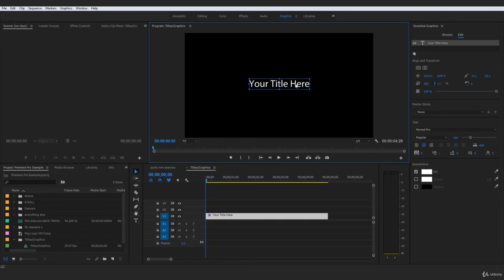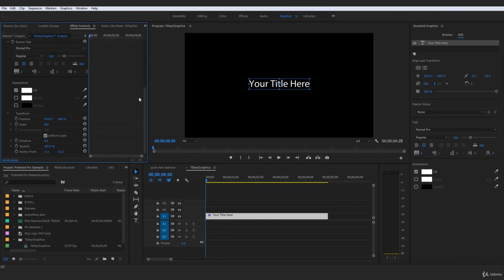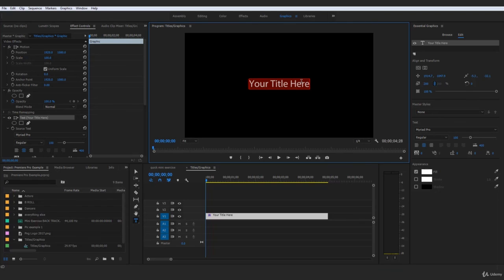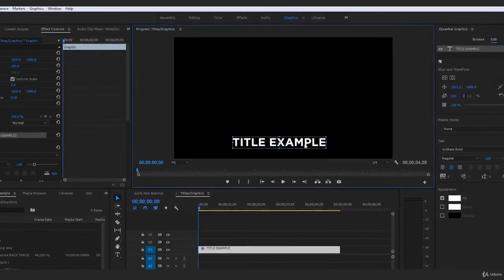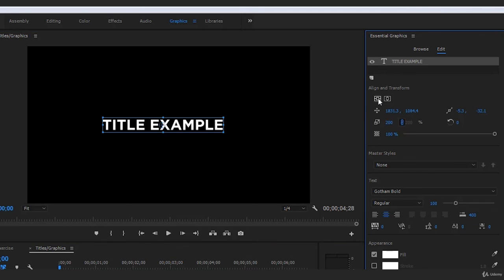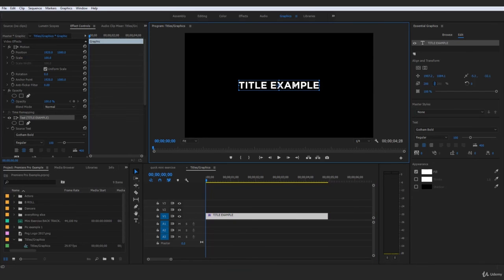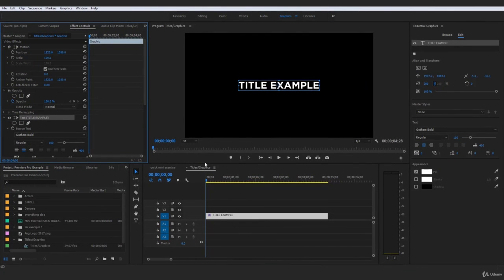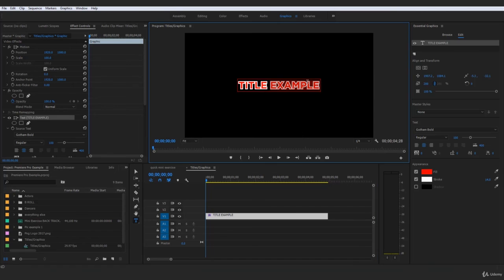(3. Titles & Gaphics) 1 Basic Titles + Templates